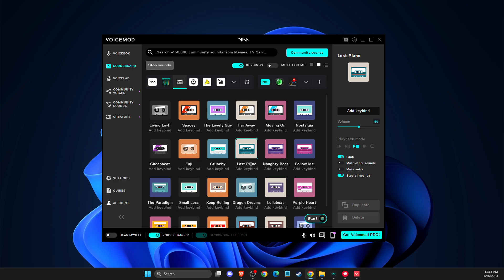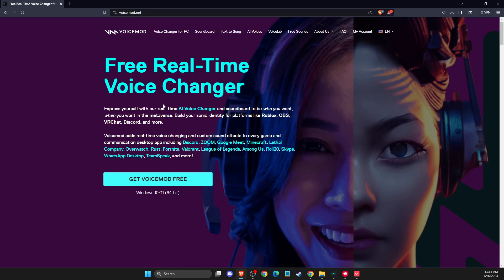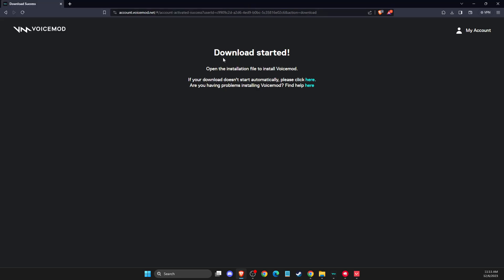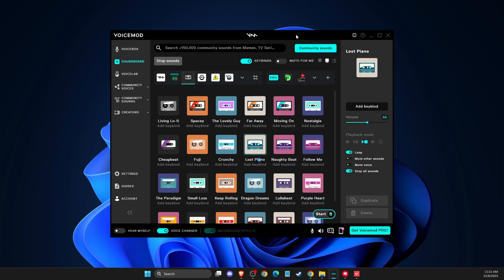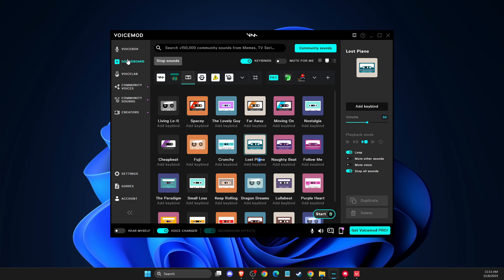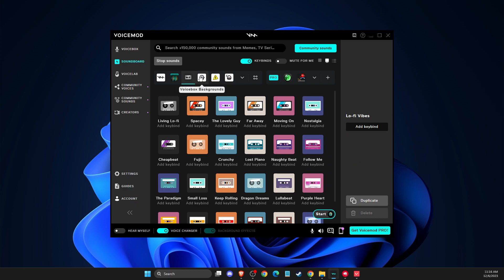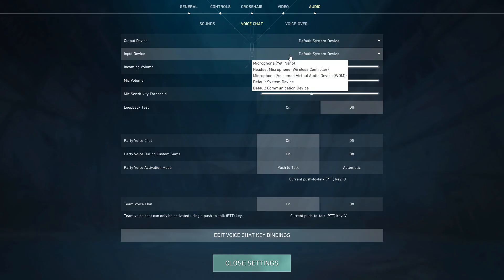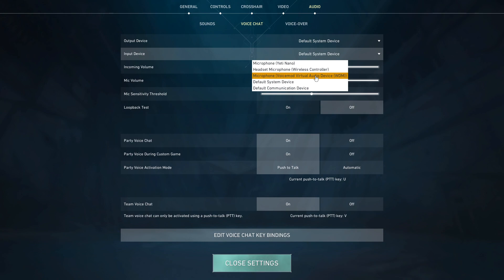How To Get Soundboard On Valorant - Full Guide 2024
In this video I will show you How To Get Soundboard On Valorant It's really easy and it will take you less than a minute to do it!